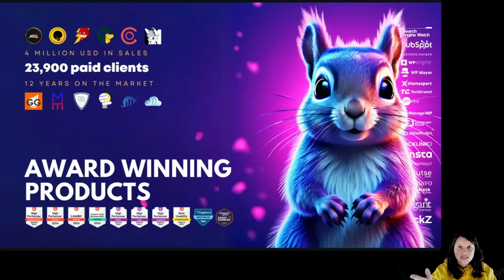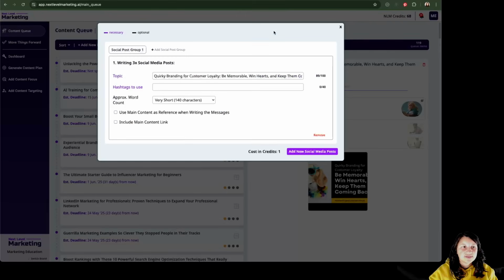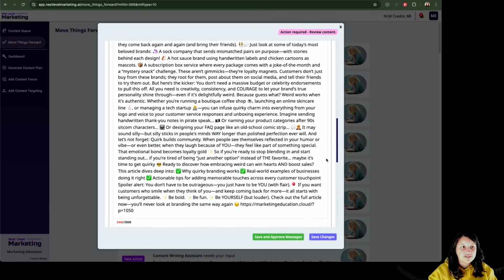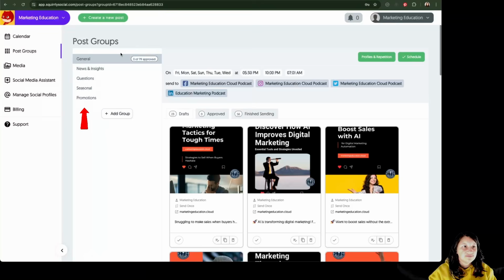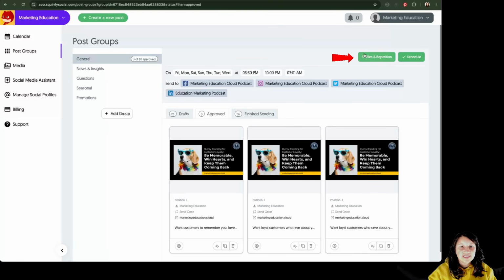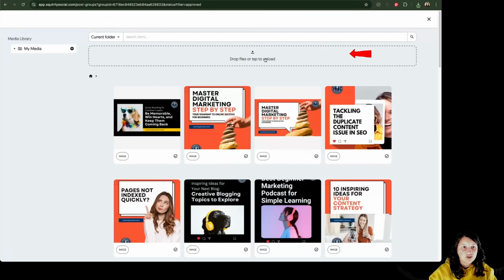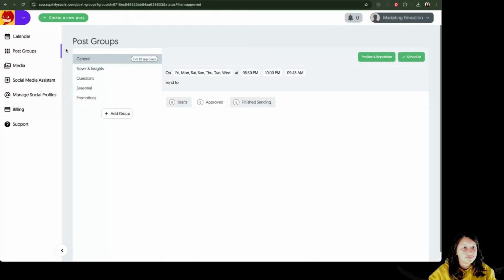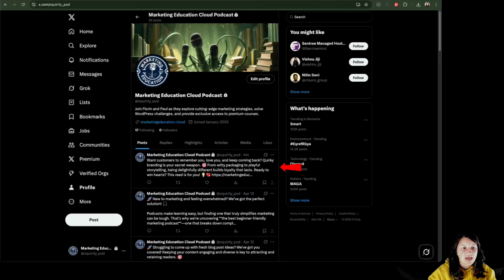[Next Level Marketing AI Tutorial] How to Send Social Media Posts to Squirrly Social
A great-looking website is just the beginning. With AISQbusiness, you get something far more powerful:

🚀 A website that does its own marketing.

AISQ's Next Level Marketing AI (included in the AISQbusiness package) takes over the heavy lifting by:

✅ Creating SEO-optimized blog content for your site
✅ Writing engaging social media posts to promote that content
✅ Automatically scheduling and publishing those posts through Squirrly Social. You only need to make approvals.

Every AISQbusiness user gets a Starter Plan for Squirrly Social included in their package—so once your AI content is ready, it’s sent to your connected social profiles and published automatically, according to the schedule you define.

No more struggling to come up with ideas. No more scrambling to stay active online.

Your website becomes a true marketing engine—running 24/7, with you in control and the AI doing the work.

🎥 CHAPTERS

00:00 Introduction
00:18 How to Create Social Media Posts with AISQ's Next Level Marketing AI
03:40 See the Posts Inside Squirrly Social
06:33 See the Published Posts on Your Social Media Profiles